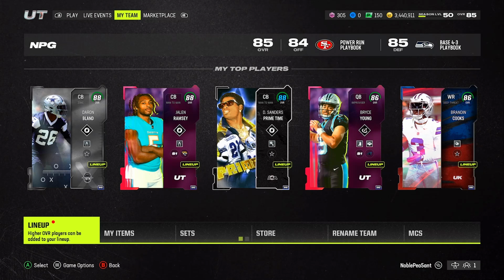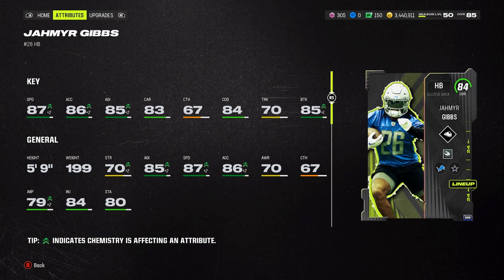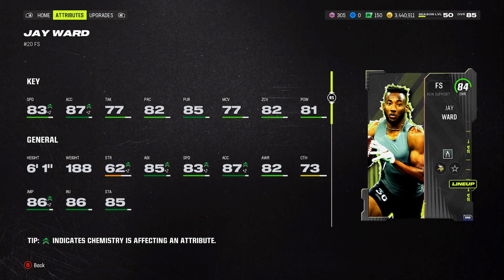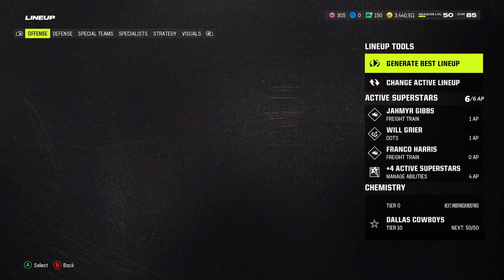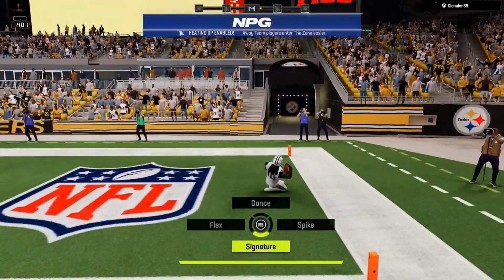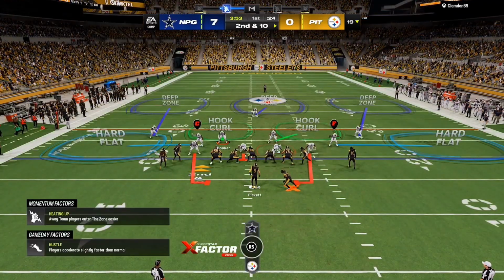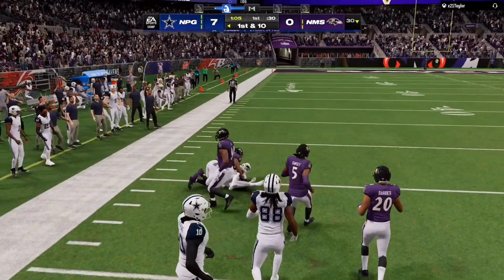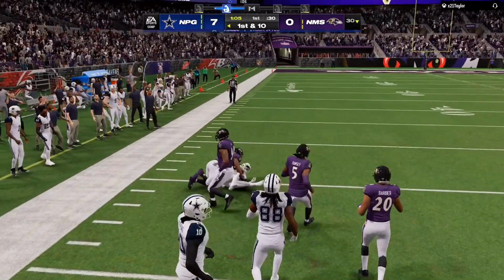**NEW** GREATEST 50/50 DALLAS COWBOYS THEME TEAM GAMEPLAY! MADDEN 24!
Madden24UltimateTeam,MADDEN 24 THEME TEAMS,THE BEST THEME TEAMS IN MADDEN 24,DALLAS COWBOYS THEME TEAM MADDEN 24,BEST TIPS & TRICKS & METHODS MADDEN 24,BEST COIN MAKING METHODS IN MADDEN 24,NOBLEPEASNT GAMING MADDEN 24